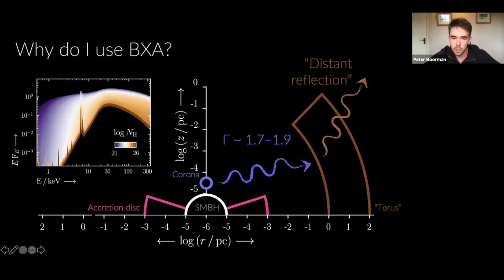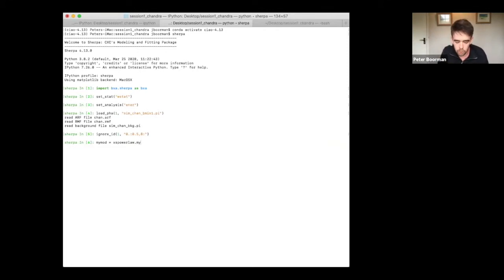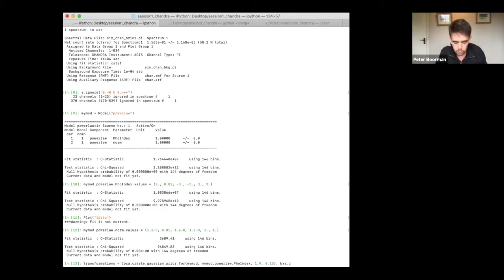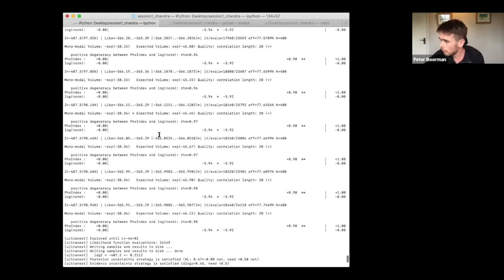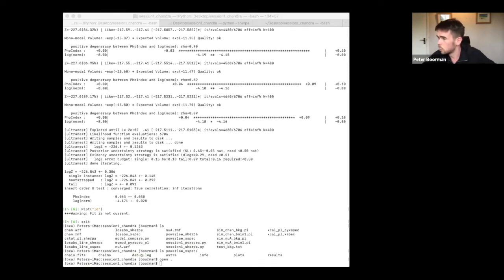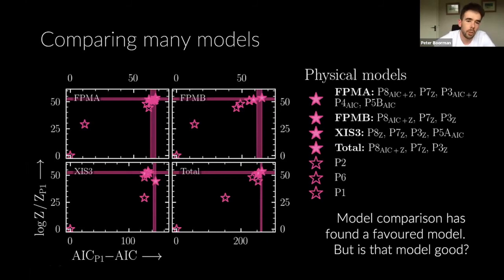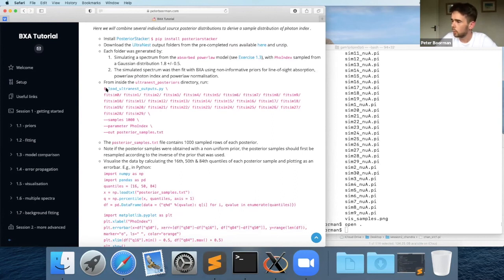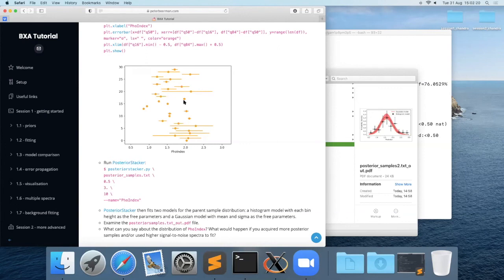BXA Tutorial at Chandra Data Science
Bayesian X-ray Analysis Tutorial at Chandra Data Science by Peter Boorman and Johannes Buchner.